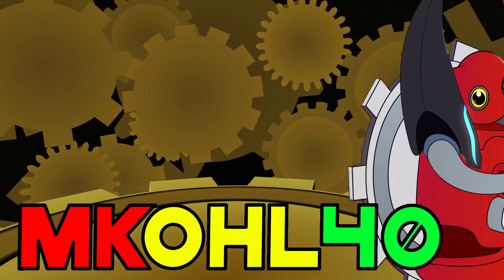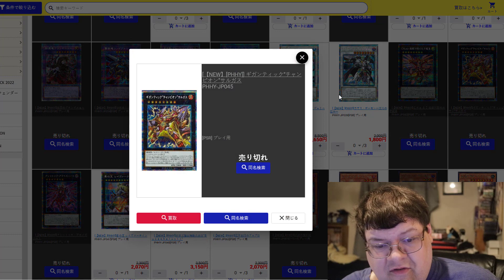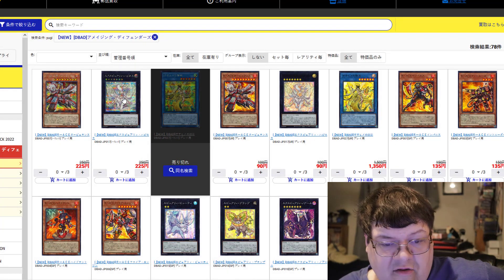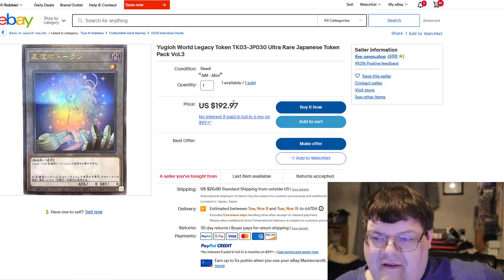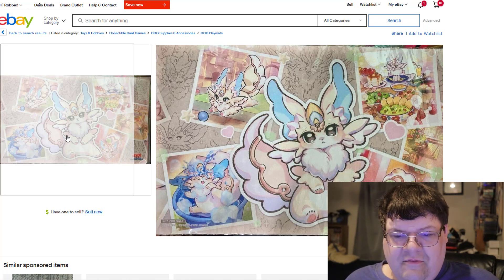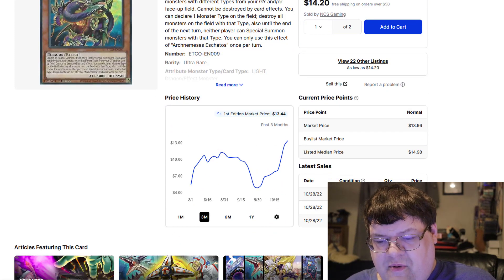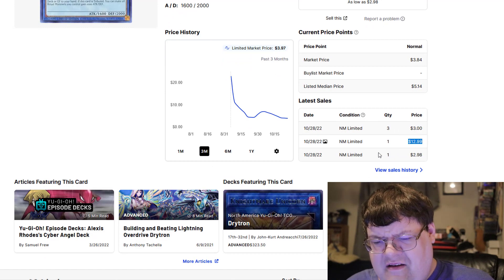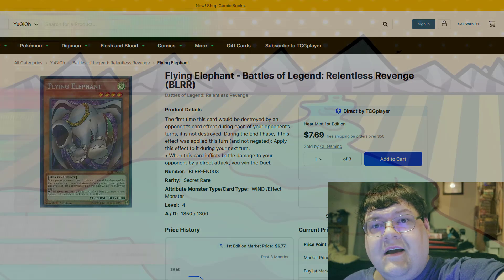Lost Art Prices Are On The Move & More! Yu-Gi-Oh! Market Watch October 30, 2022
Prices are on the move in some of the more interesting prices in the market. What do you think about todays market? Do any of these prices shock you at all?